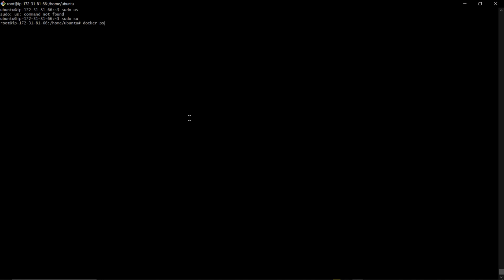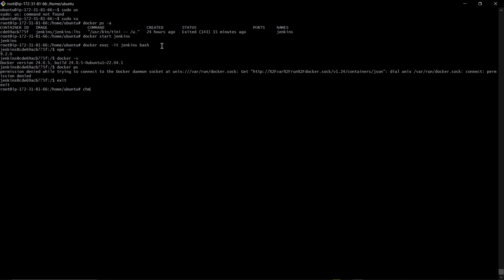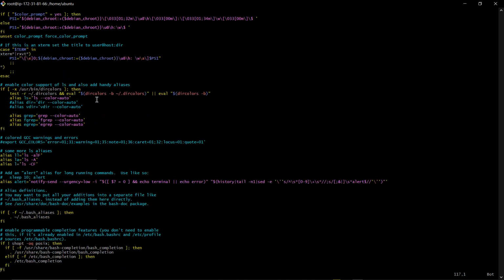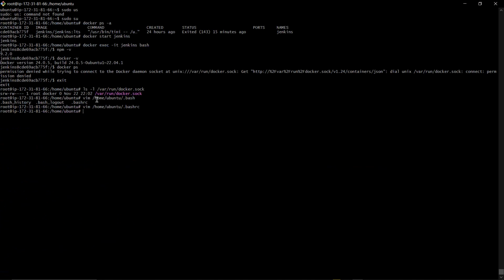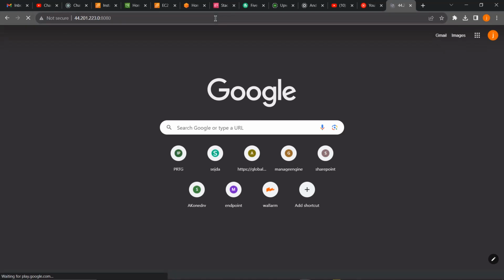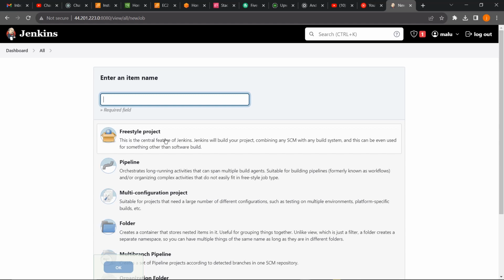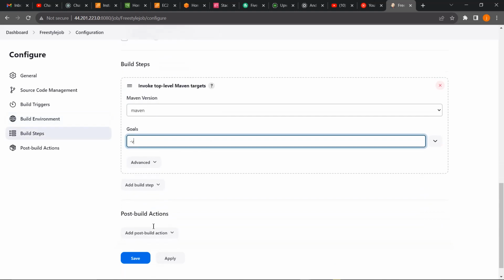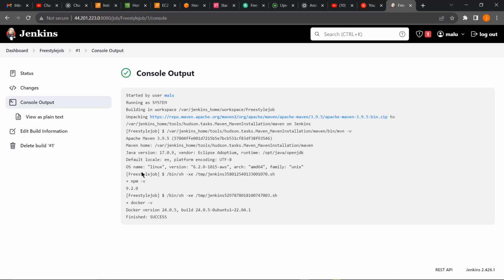how to setup a freestyle job in Jenkins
I will show how to create a Jenkins job in this video